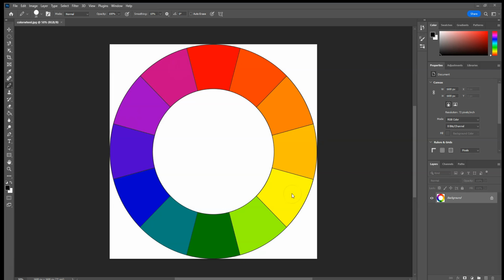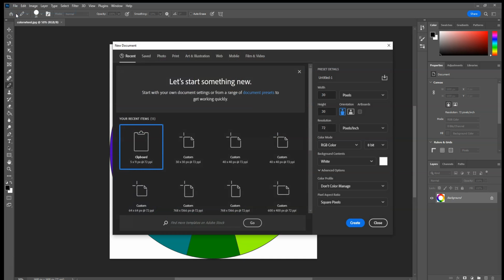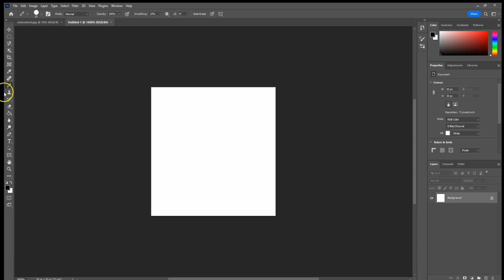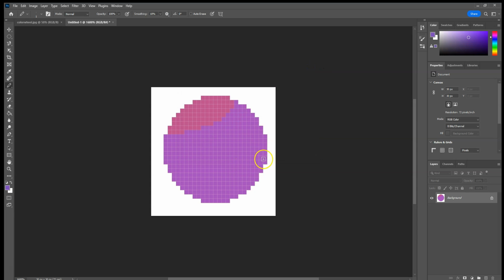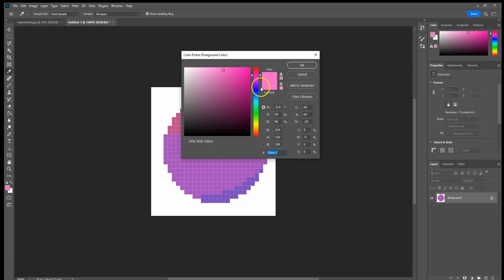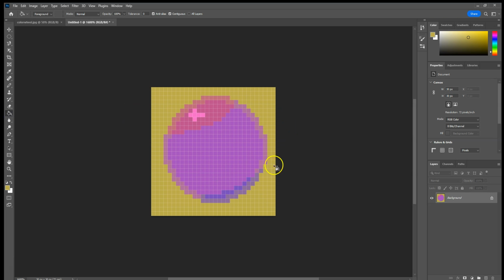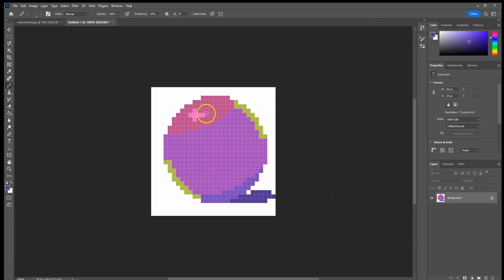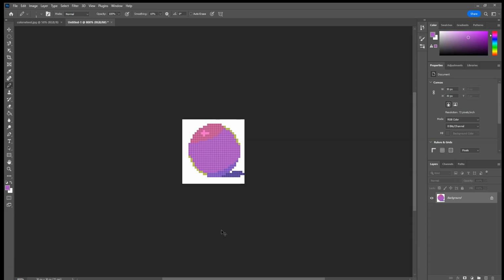1.8 Color Theory